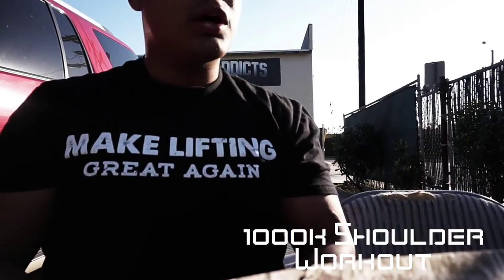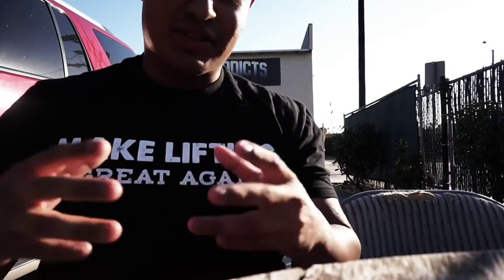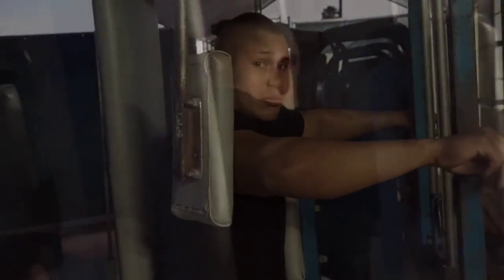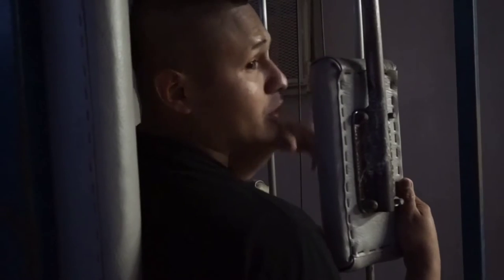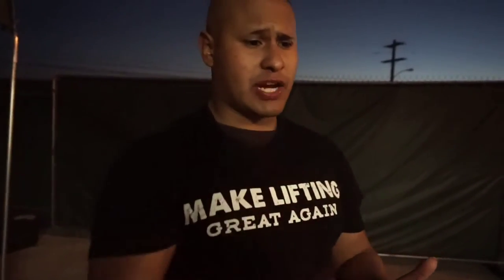1k MASSIVE SHOULDER WORKOUT | IRON ADDICTS GYM | MEETING IRON BIBY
FIRST OFF, ID LIKE TO APOLOGIZE FOR PUTTING 1000K INSTEAD OF 1K, LETS CLEAR THAT OUT THE WAY. ANYWAYS WE ARE HERE AS ALWAYS AT THE THRONE, THE TEMPLE, THE RING, THE ORIGINAL IRON ADDICTS GYM. ITS ALWAYS A PLEASURE TO TRAIN HERE IN THIS ENVIRONMENT WITH POSITIVE PEOPLE IN YOUR SURROUNDINGS. I ALSO GOT TO MEET THE WEST AFRICAN SUPERMAN IRON BIBY. I DID A 1000+ REP SHOULDER WORKOUT IN WHICH ISNT SURPRISING TO ME BECAUSE SHOULDERS BEING MY FAVORITE AND IN ADDITION ONE OF THE MOST IMPORTANT MUSCLE GROUPS I KEEP MY REP RANGE FROM 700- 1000. TRY THIS WORKOUT OUT, ITS HARD BUT THE PUMP IS CRAZY. HOPE YOU FIND UNIQUE WORKOUTS YOU'VE NEVER TRIED BEFORE AS I GET SOME FROM THE PROS. MUCH LOVE AND IF YOU ENJOYED IT.

Beat by DJ Swift